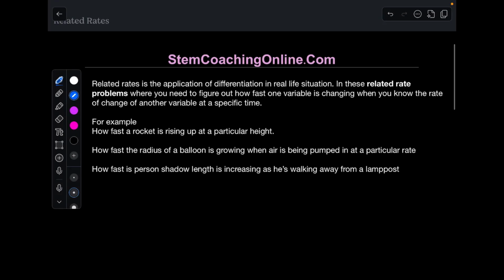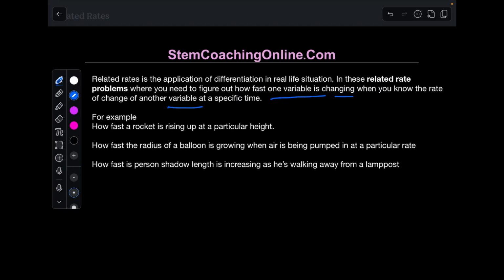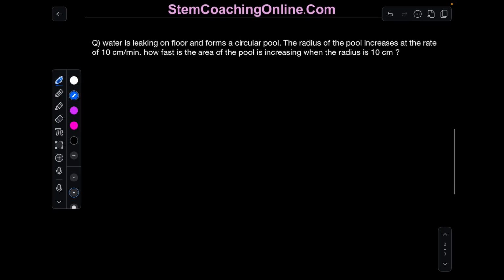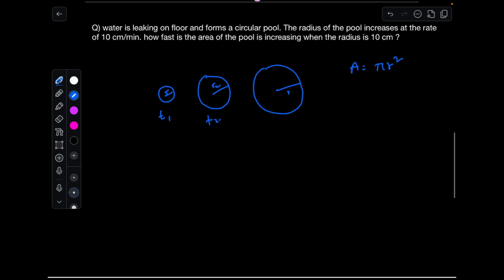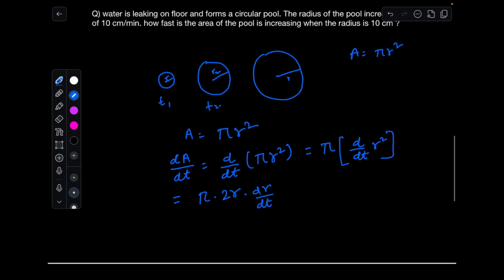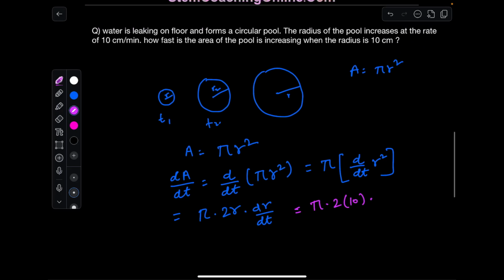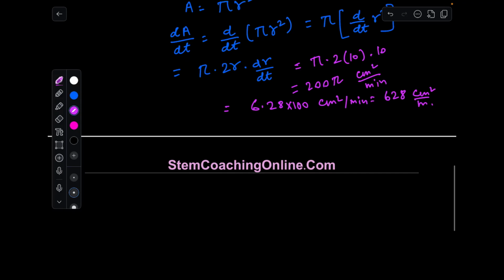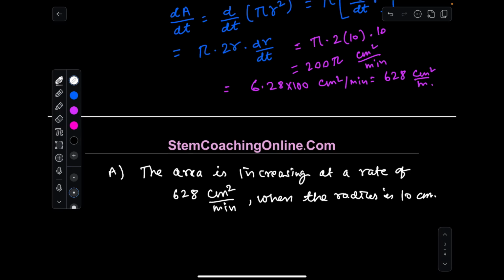AP Calculus AB - Differentiation - Related Rate Of Change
In this video, which is (will be) part of AP Calc AB course on stemcoachingonline.com, I am explaining related rate of change concept from differentiation calculus.
After we understand the basic concept, we will solve one practical problem, with step by step instructions.
Also tips on how to write answer on AP Calculus AB exam.

For questions and timeline on course availability,